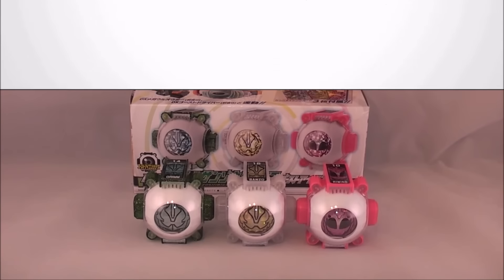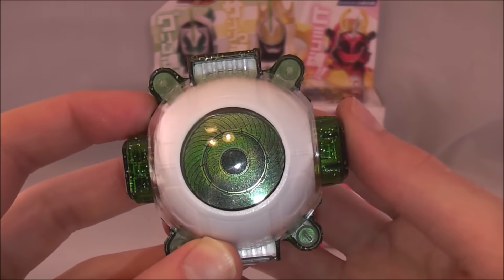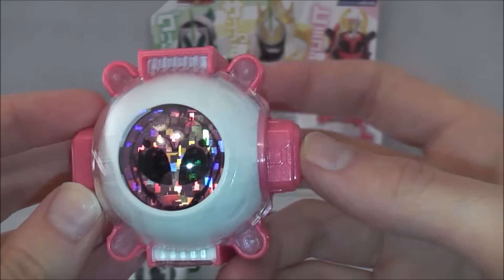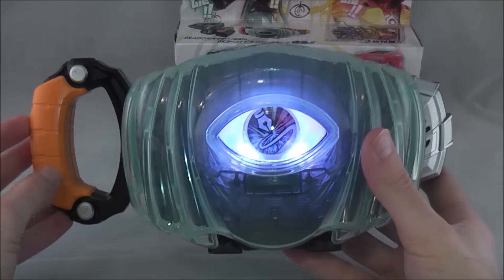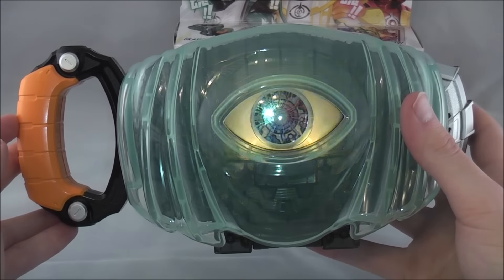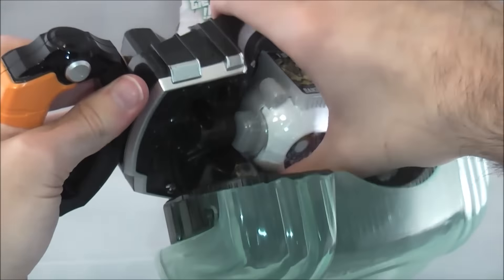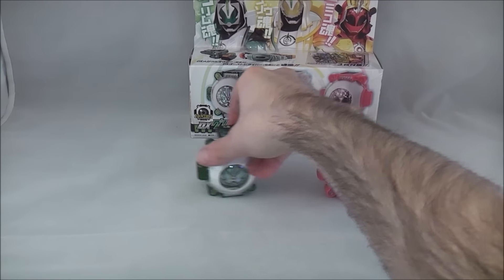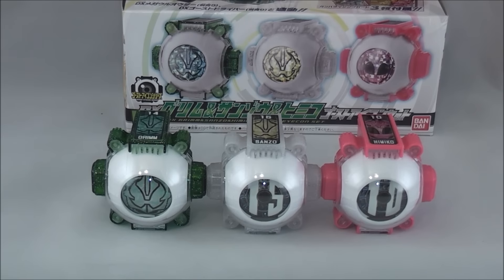Grimm & Sanzo & Himiko Ghost Eyecon Set Review (Kamen Rider Ghost)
Welcome to my review of DX Grimm & Sanzo & Himiko Ghost Eyecon Set Review. This set contains two of the eyecons used by Kamen Rider Necrom, and Himiko which is one of  Ghosts latest  edition's . All these work in by the Ghost Driver and Necroms Uloader. Is this the best eyecon set for the money? Find out in the review.